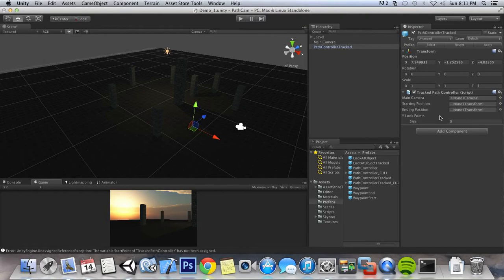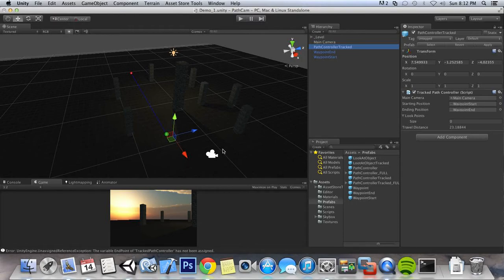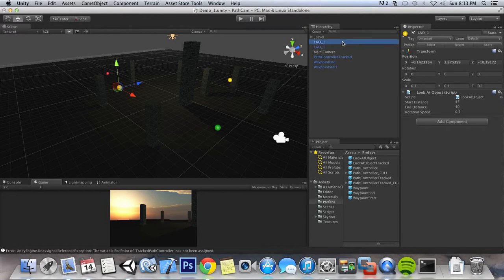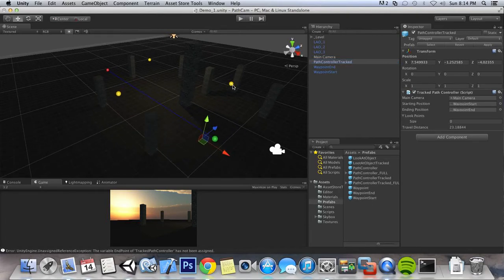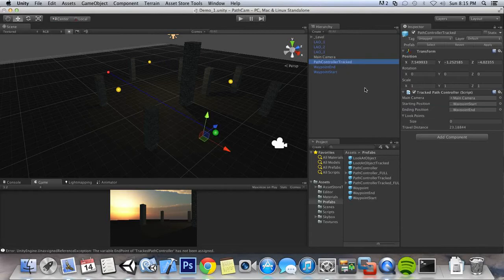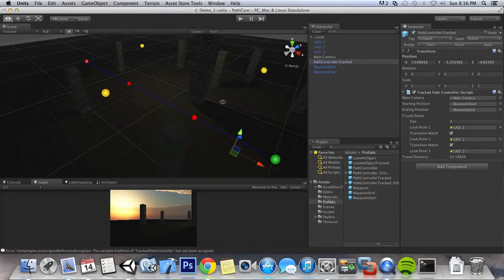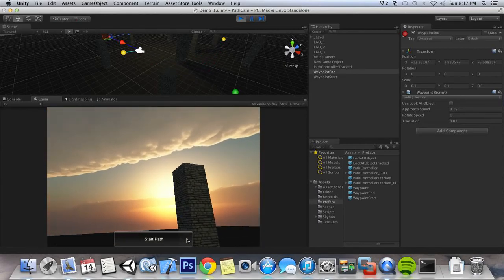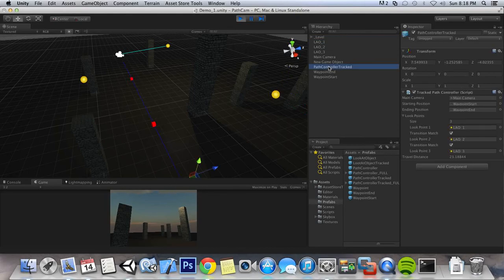Unity Tutorial #8 - PathCam Tracked Path Controller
In this tutorial we:

- Go over the Tracked path controller built into PathCam's prefabs
- Add look at objects to the paths track

PathCam will be available in the Unity Asset Store soon!